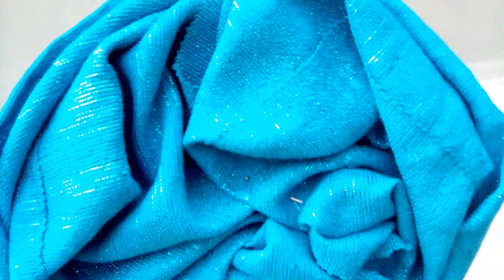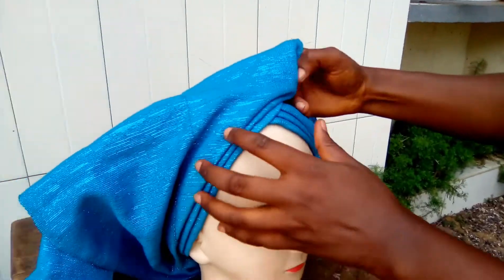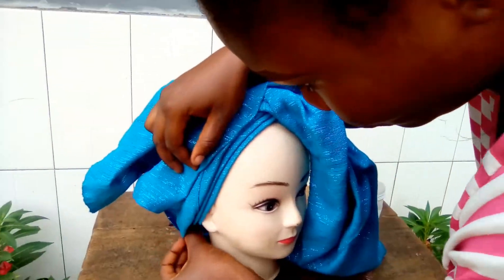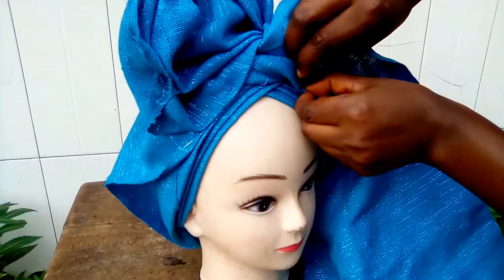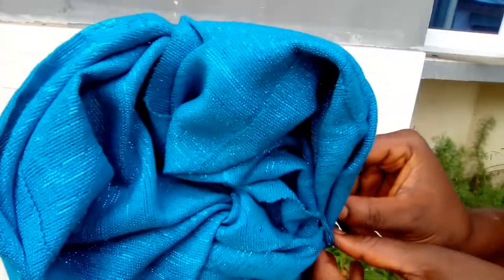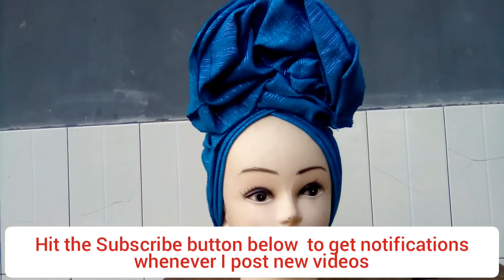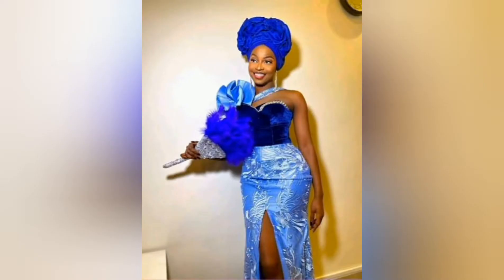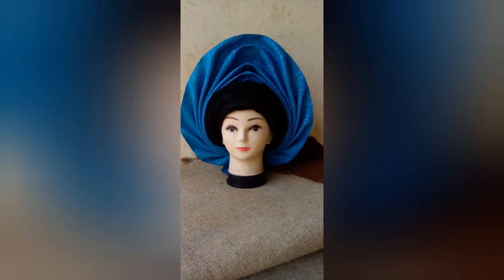HOW TO TIE SIMPLE TRENDING CENTER RUFFLES GELE /HOW TO TIE GELE STEP BY STEP FOR BEGINNERS VIDEO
HOW TO TIE SIMPLE TRENDING CENTER RUFFLES GELE STYLE

HOPE YOU LOVED AND LEARNT FROM THIS VIDEO?

LEAVE YOUR SUGGESTIONS AND REVIEWS IN THE COMMENTS SECTION.

MY INSTAGRAM HANDLE IS divinestouchtv